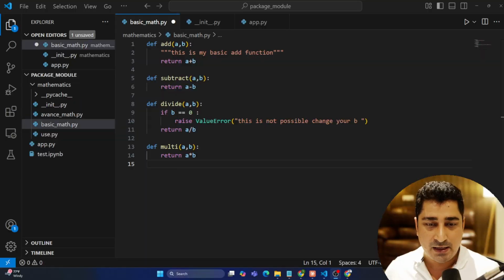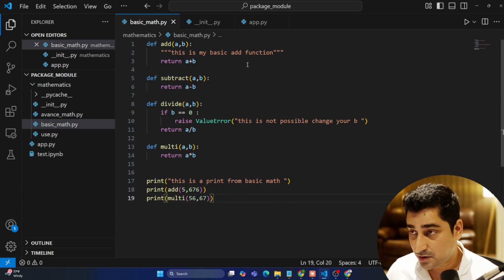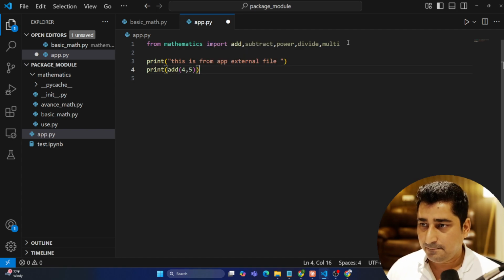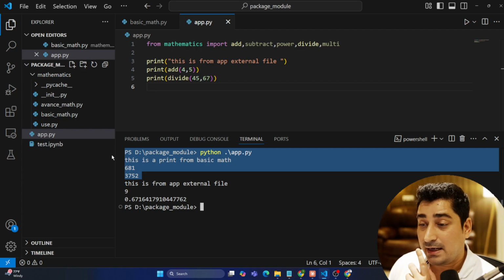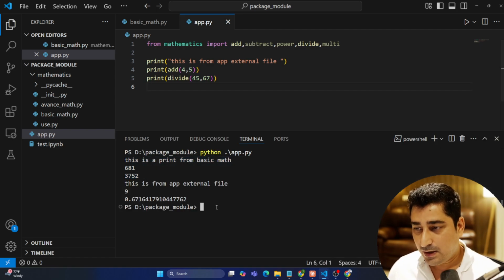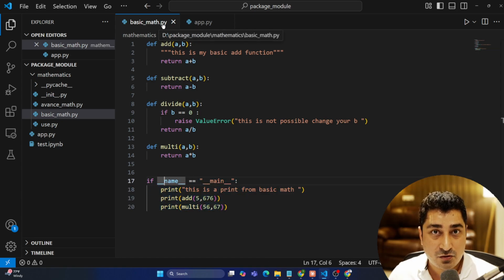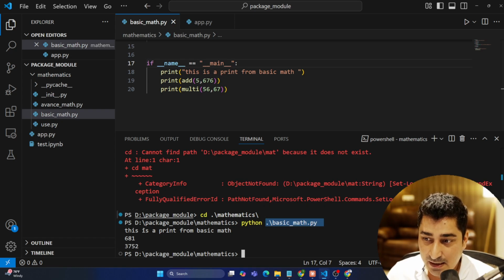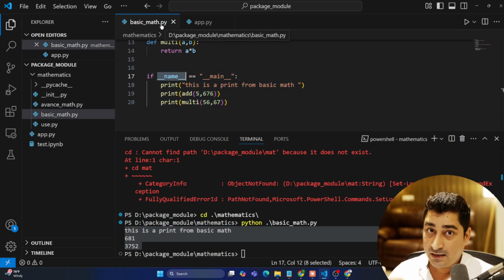Use of name & Main in python | Euron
Learn the power of `if __name__ == '__main__'` in this beginner-friendly video by Euron. Understand its purpose, avoid common mistakes, and keep your code clean and organized. With real-world examples and practical tips, this video will boost your Python skills and confidence. Hit play and level up your coding today!